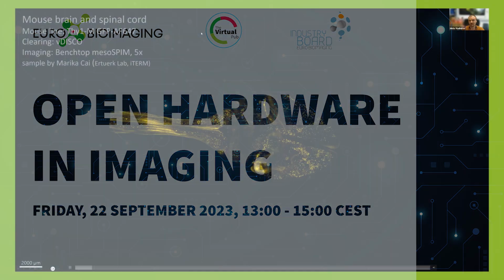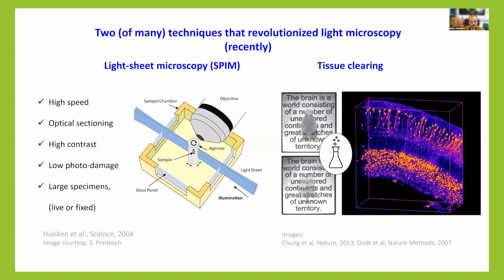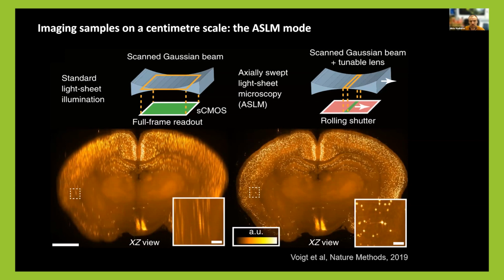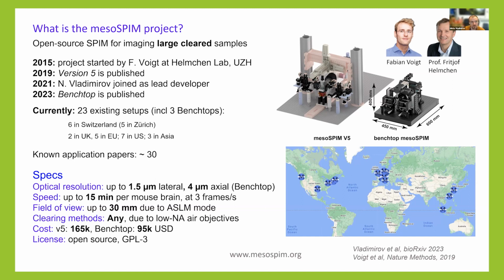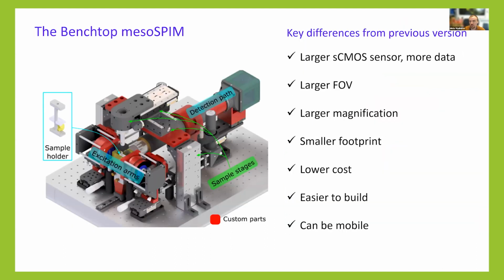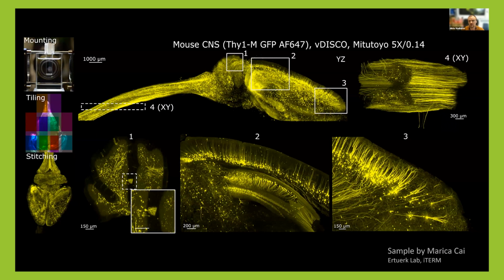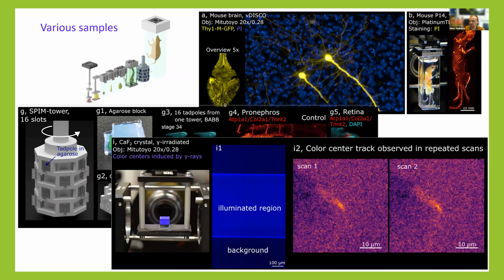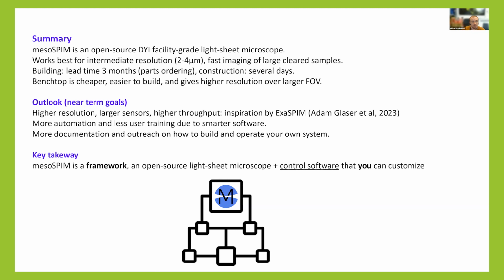The Benchtop mesoSPIM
In this video, Nikita Vladimirov, University of Zurich, presents "The Benchtop mesoSPIM: a compact and versatile open-source light-sheet microscope for imaging cleared tissues." This presentation was part of the Special Edition Virtual Pub "Open Hardware in Imaging" in collaboration with the Euro-BioImaging Industry Board.